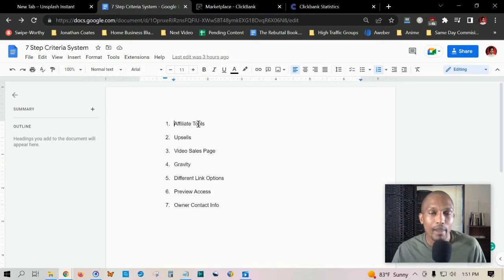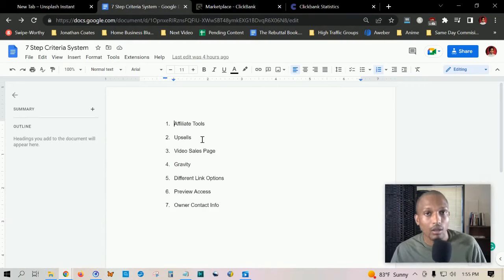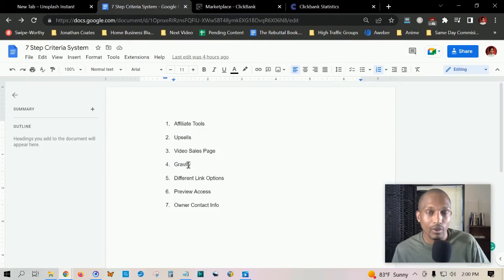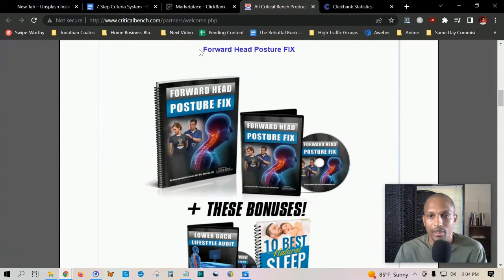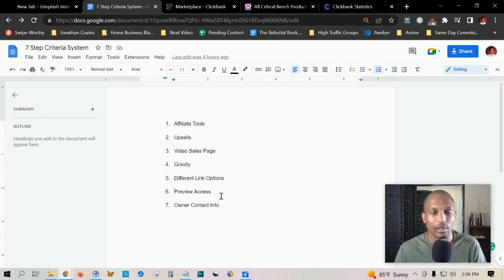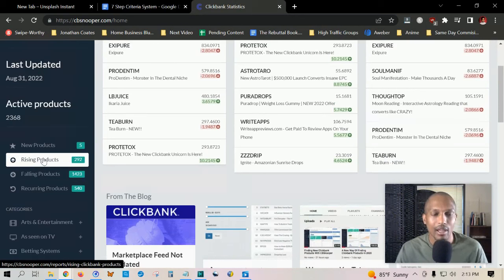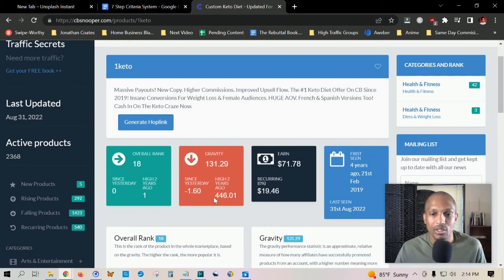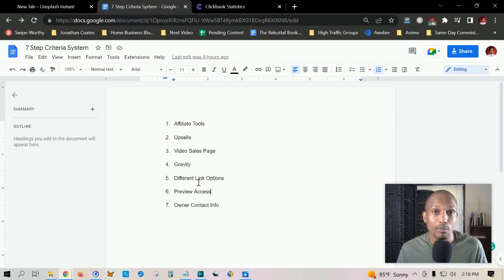How to Find Profitable Products to Promote on Clickbank w/ 'CB Snooper' and a 7-Step Criteria System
7-Step Criteria System (Google Docs)

0:00 - 0:19 - Intro
0:19 - 0:50 - Selecting Clickbank Product w/ 7 Step Criteria System
0:50 - 1:26 - Affiliate Tools
1:26 - 2:05 - Upsells
2:05 - 3:07 - Video Sales Page
3:07 - 3:49 - Gravity
3:49 - 4:40 - Different Link Options
4:40 - 5:30 - Preview Access
5:30 - 6:04 - Owner Contact Info
6:04- 8:45 - How to use CB Snooper
8:45 - 9:16 - Outro

cb snooper top products,
cb snooper review,
clickbank products,
clickbank products to promote,
how to choose clickbank products,
how to use clickbank effectively,
how to sell clickbank products without a website,
how to sell clickbank products,
how to find winning Clickbank offers,
converting clickbank offers,
jonathan coates,
clickbank gravity,
commissions,
clickbank for beginners,
clickbank tutorial,
clickbank training,
clickbank money,
fast clickbank money,
can i make money on clickbank,
clickbank marketing,
make money clickbank,
how does clickbank work,
clickbank products,
how to promote clickbank,